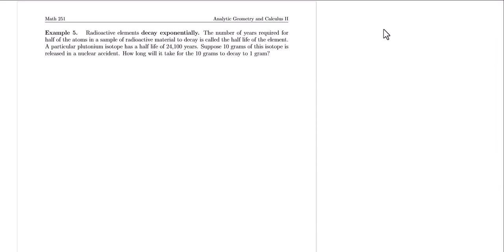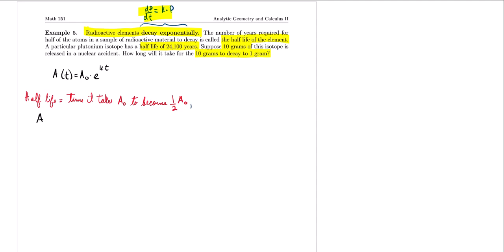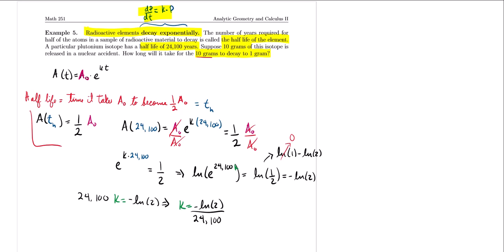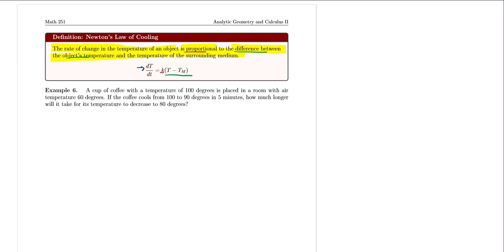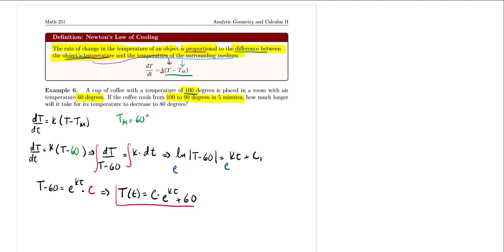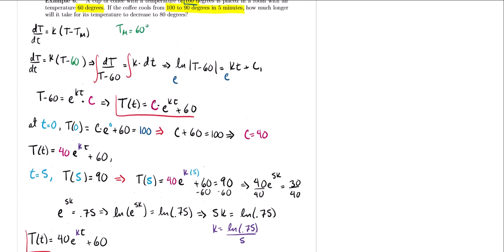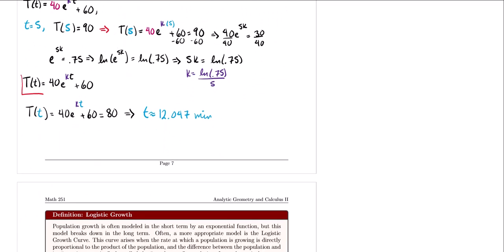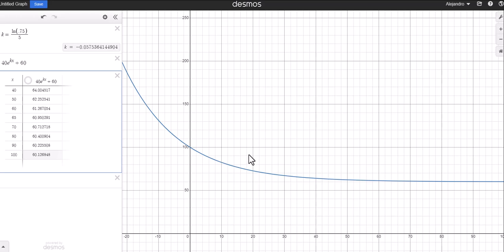9.1-9.3 Differential Equations Part 2